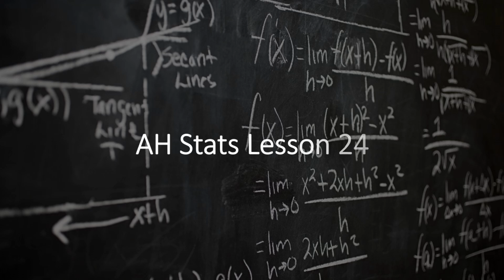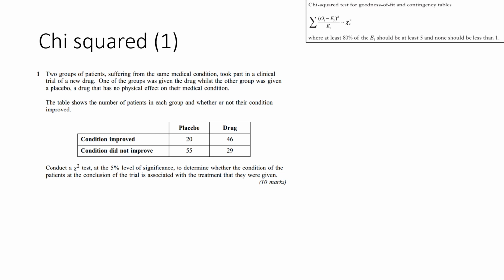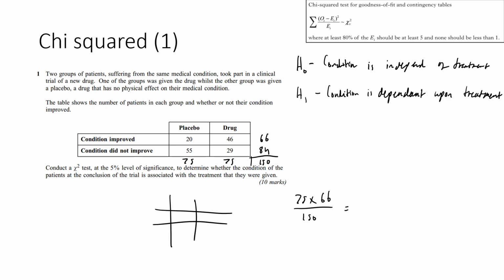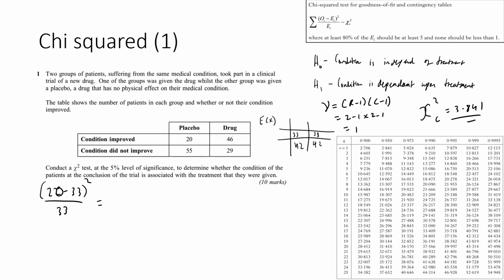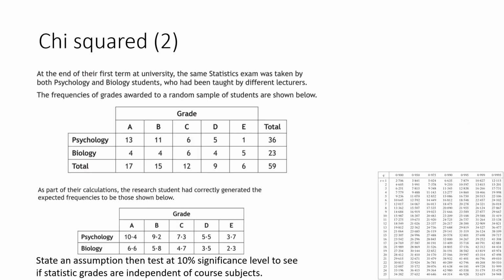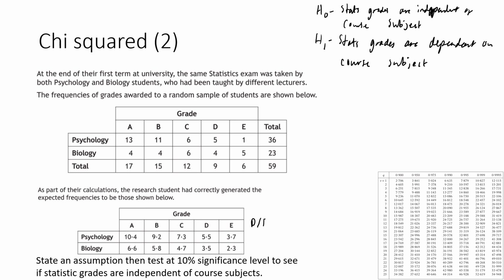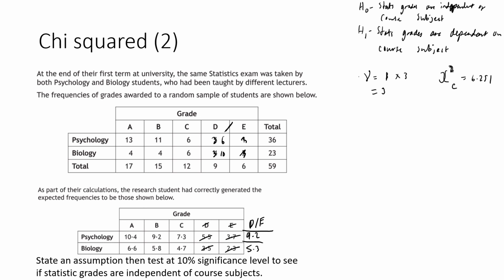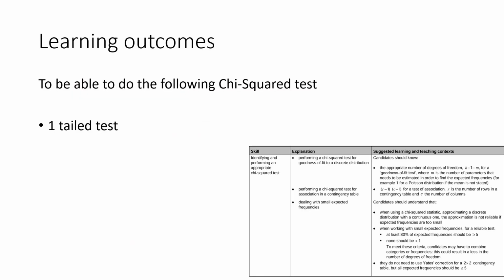Chi-squared hypothesis tests - Advanced Higher Statistics Lesson 24